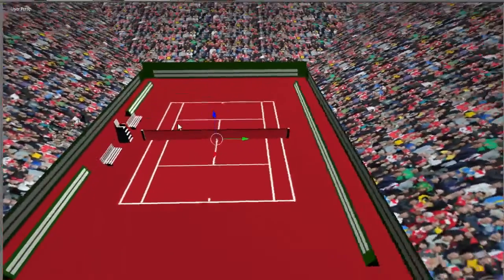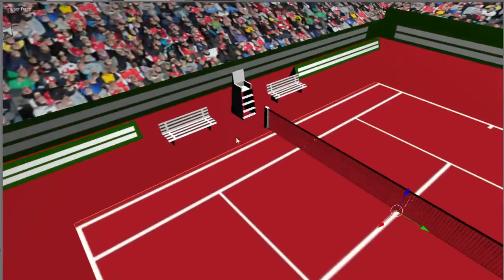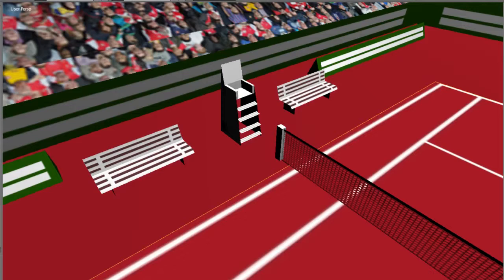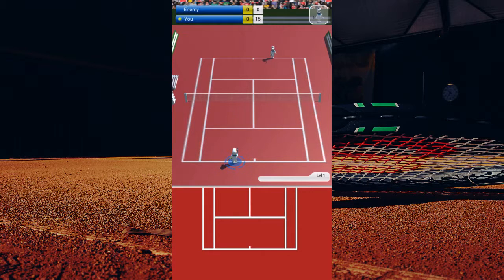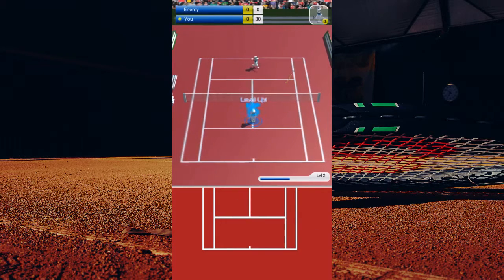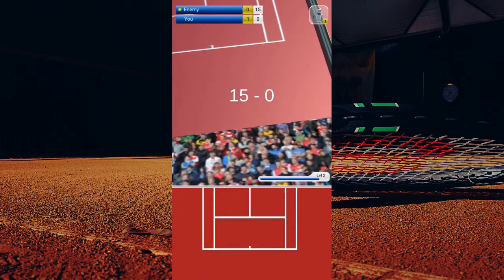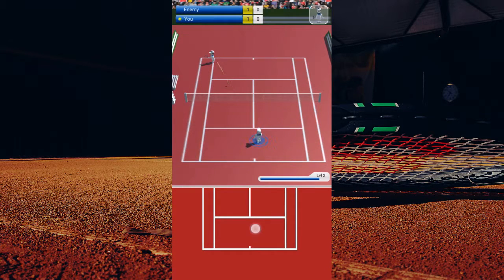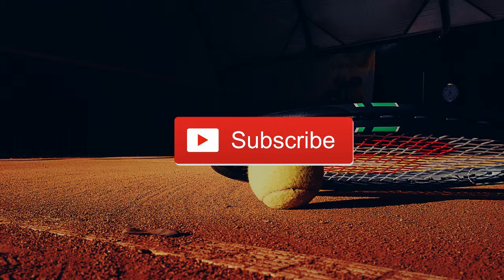My 3D Stadium - Made with Unity #013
This is my first project in unity and I want to share the process of making this game. So have fun and watch the video.